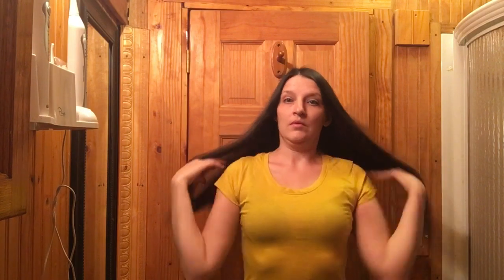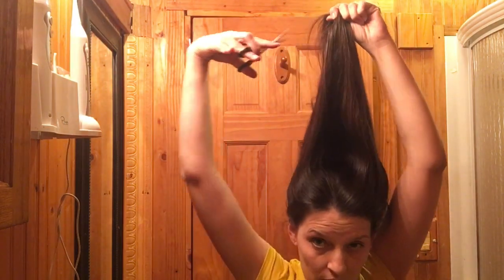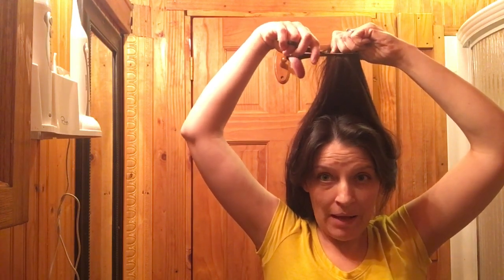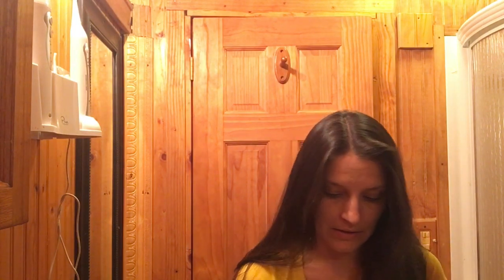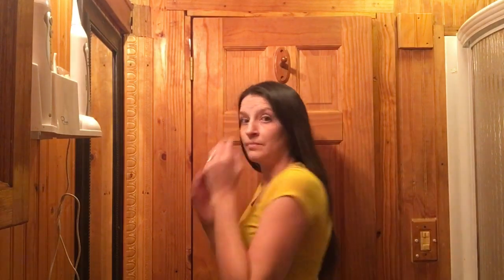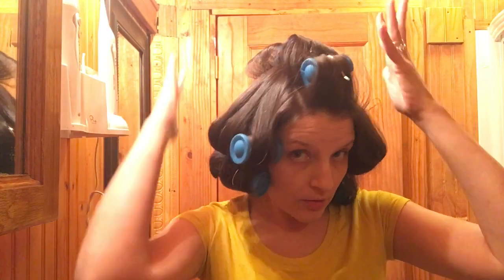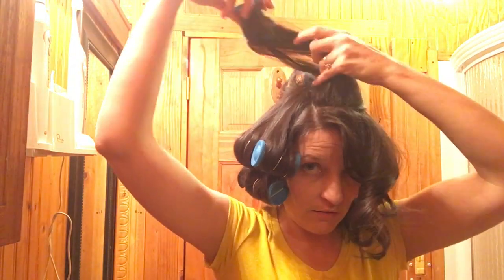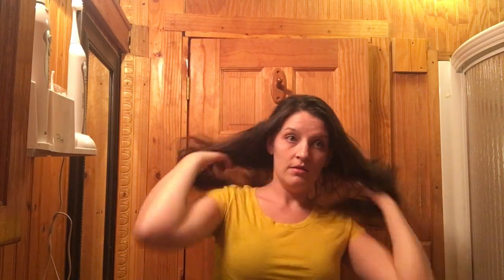Cutting My Hair & Styling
Cutting my hair into layers , curling with hot rollers and styling it.

Con air hair rollers

TRESemme’ Extra firm control 4

TRESemme’ Smooth hold level 2

TRESemme’ Mousse Extra Firm Control 4